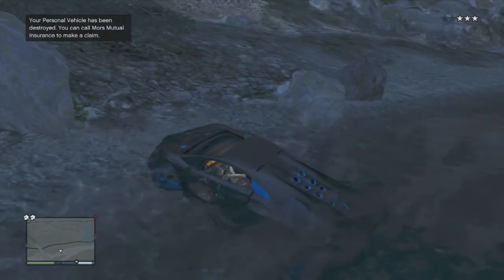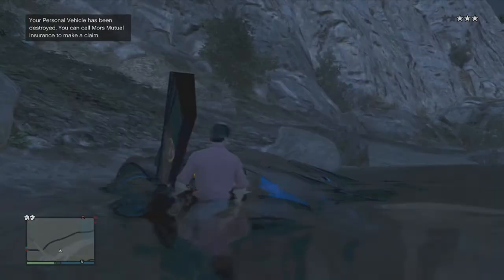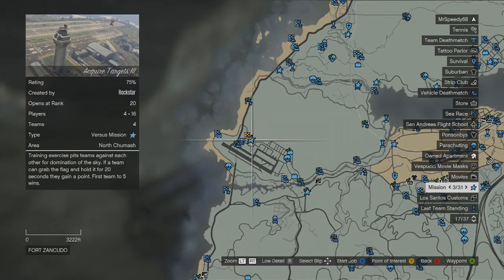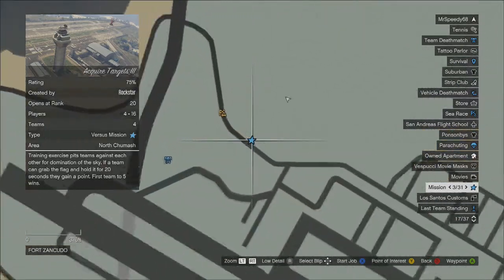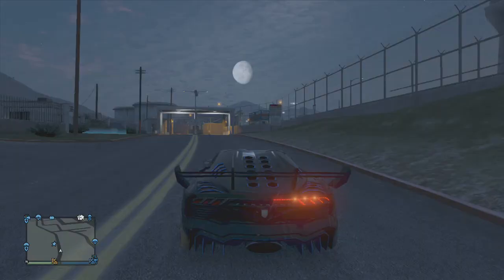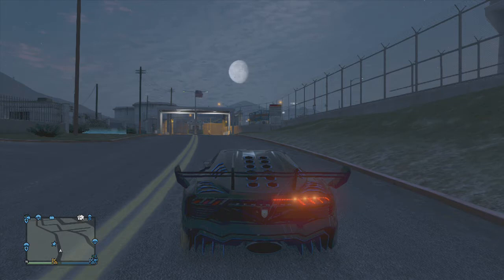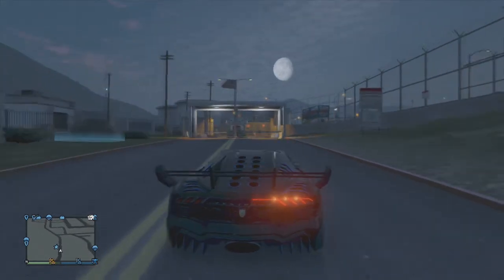GTA 5 Online "RP Glitch 1.23" "GTA 5 RP Glitch 1.24" "RP Glitch 1.24 (GTA 5 Online RP Glitch 1.24)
Like The Video If You Have Enjoyed!
Let's Try And Go For 15 Likes?